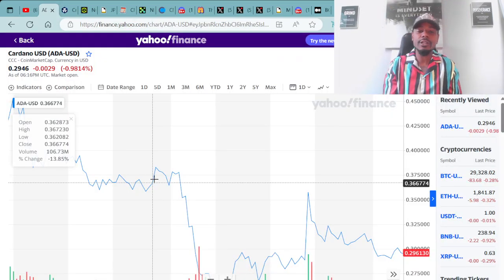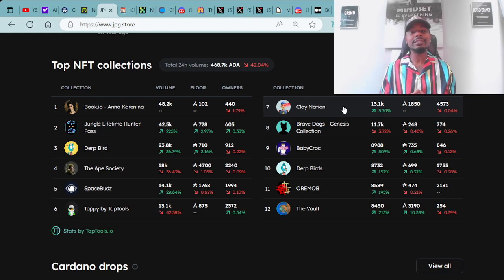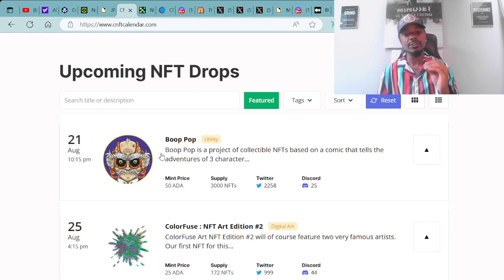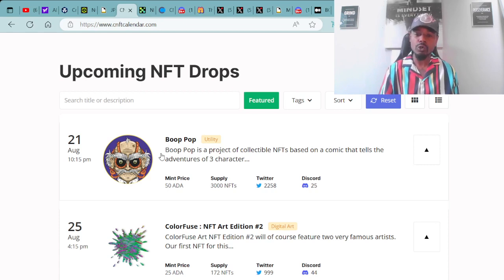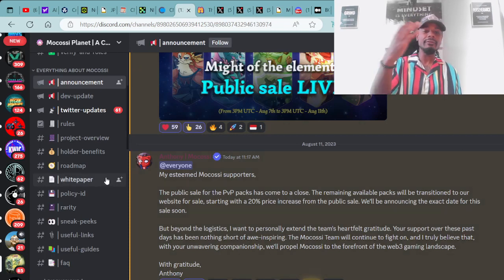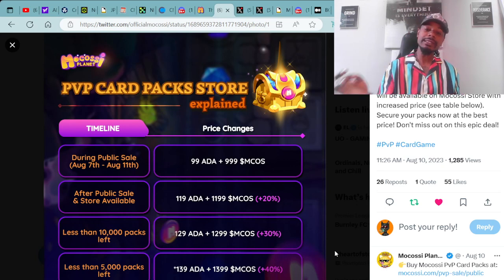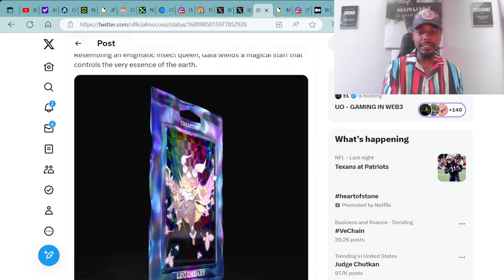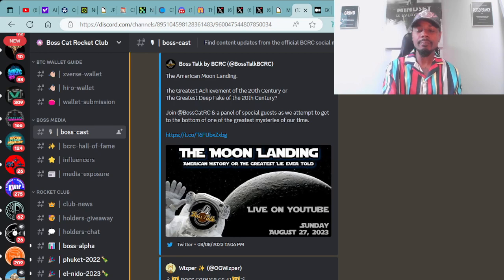Crypto & Nft News! NFTxLV, SpaceBudz, BabyCroc, TheVault, Might Of The Elements, BCRC Updates & MORE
Ep.65: Updates on the Crypto and NFT market and MORE. This video is to help provide quality info, uplift the Cardano community, and as well as onboard newcomers or people who are interested in Cardano (ADA) crypto/nfts, but don't nowhere to go or don't have the time. Peace, Love, And Prosperity.

*If you got some good information from this video and would like to Donate to the cause or Tip (ADA and or Cardano Nfts excepted) please send to Ada handle: $bossface

Cardano Compatible Wallets:
Nami (desktop)
Daedalus (Desktop)
Flint (Desktop and Mobile)
Typhon (Desktop)
Nufi (Desktop)
Gero (Desktop and Mobile)
Lace (Desktop)
Begin (Desktop, Mobile)
Ledger (offline Wallet)

Nft Trait rarity and sniping tool: cnft.tools

Bitcoin and Ordinals Wallet:
Xverse (Desktop)

Bitcoin Ordinals Marketplace:
MagicEden.io

Crypto Exchanges:
Coinbase.com
I buy Cardano (ADA) and Bitcoin (BTC) at Crypto.com